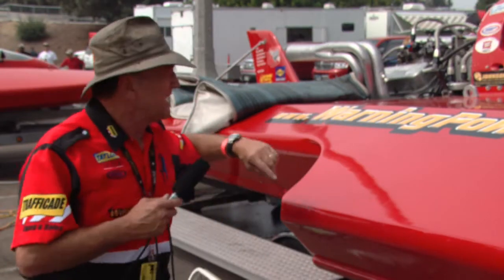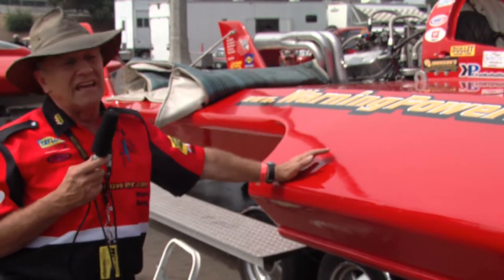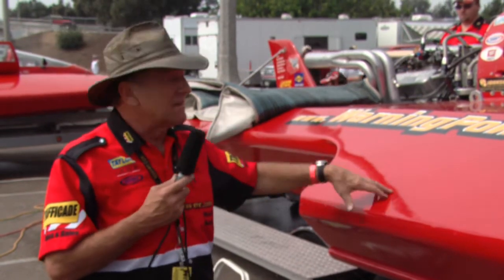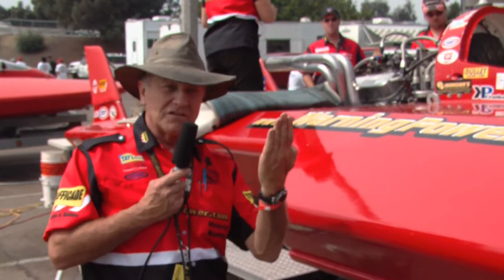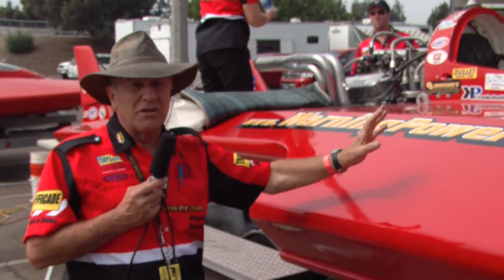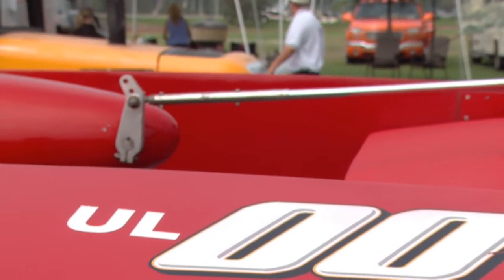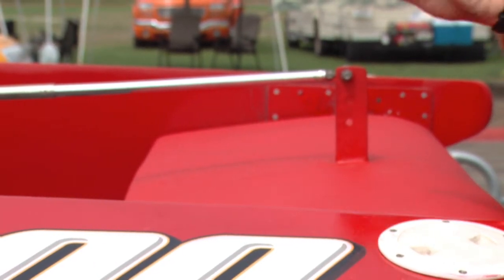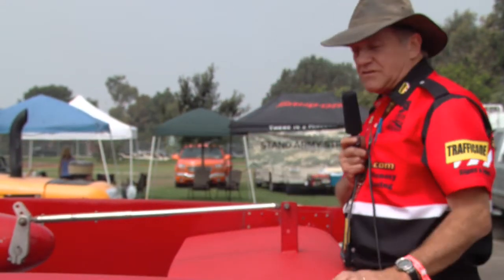How to drive a Unlimited Light Hydroplane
Will Muncey Explains how to drive an Unlimited Light Hydroplane.